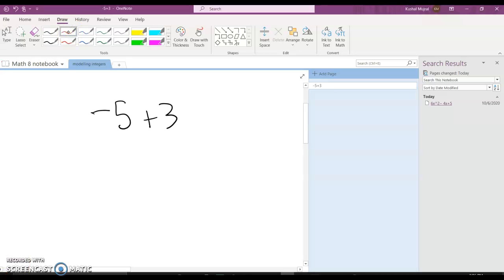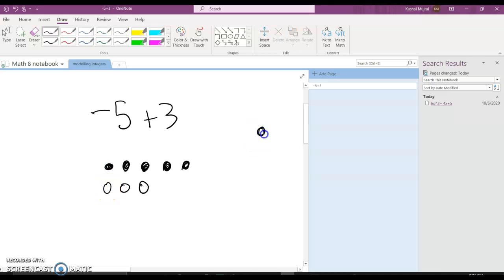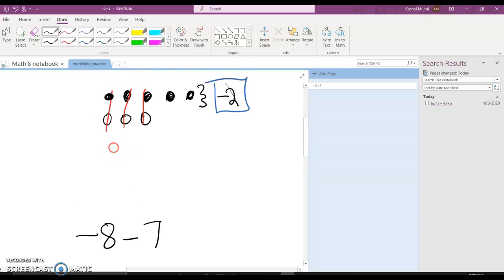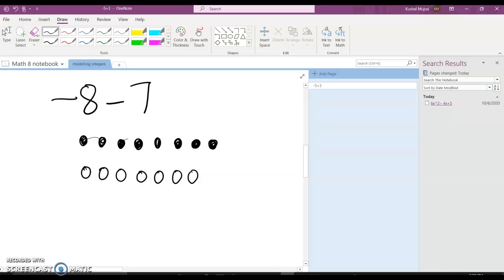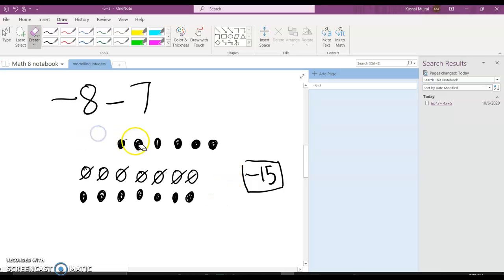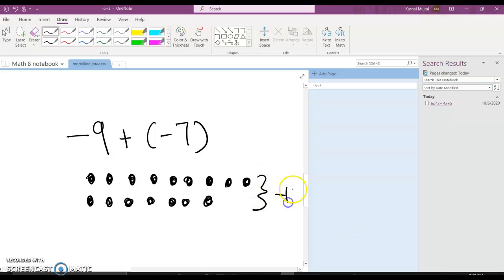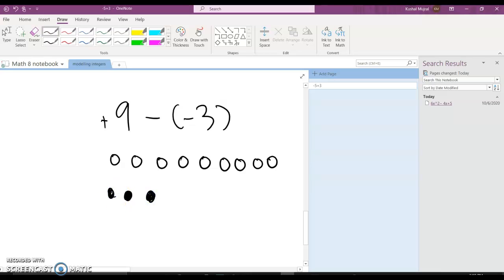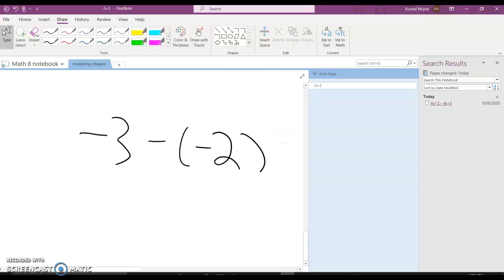Modelling Addition and Subtraction of Integers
Skill 1 of the Math 8 supplementary course